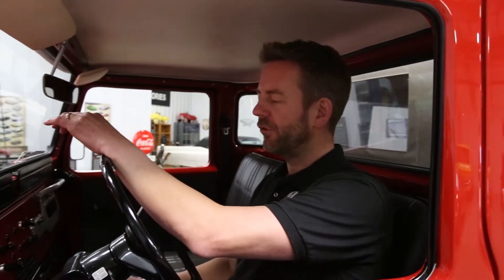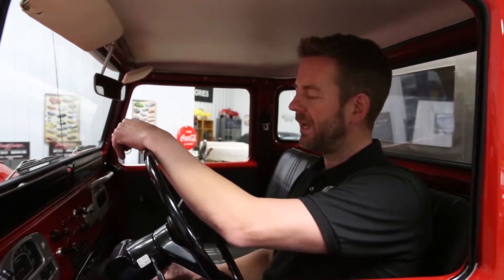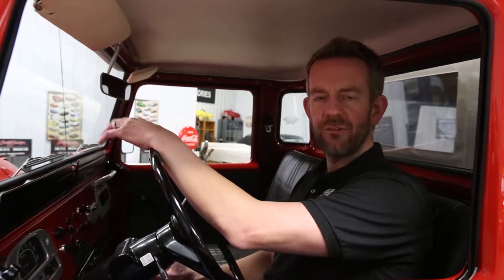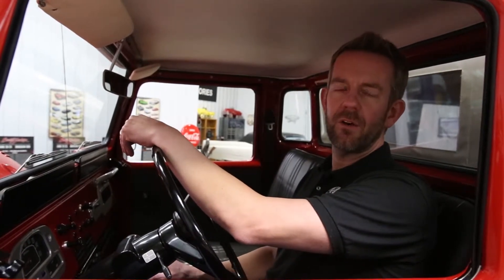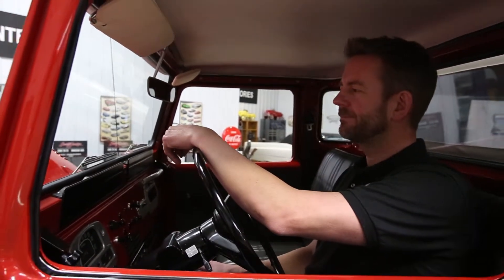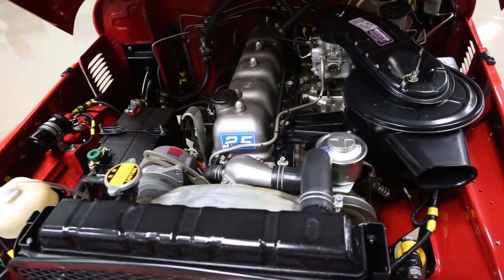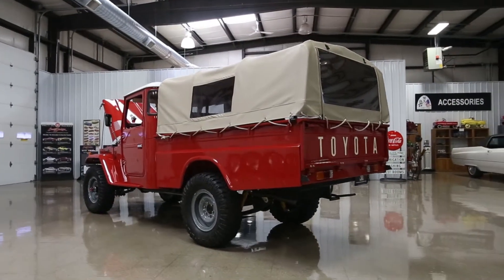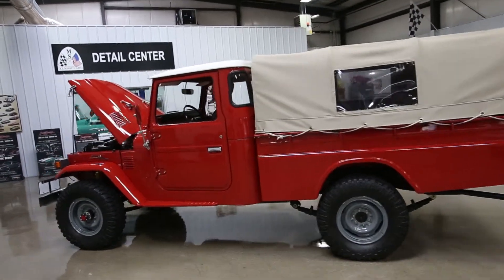1976 Toyota FJ45 Pickup MS CLASSIC CARS